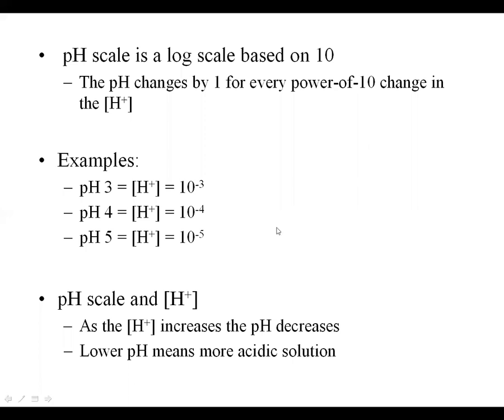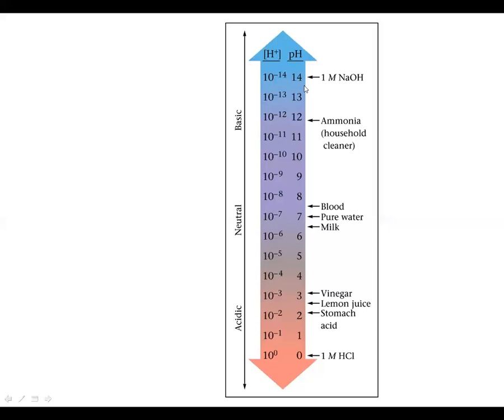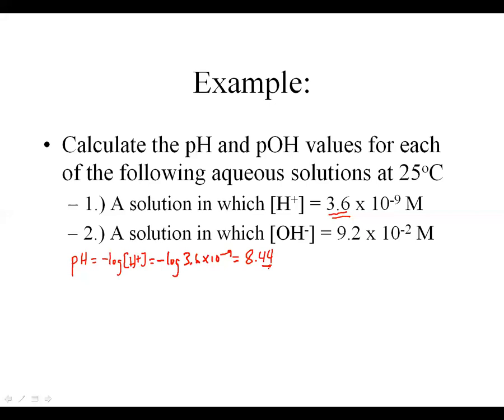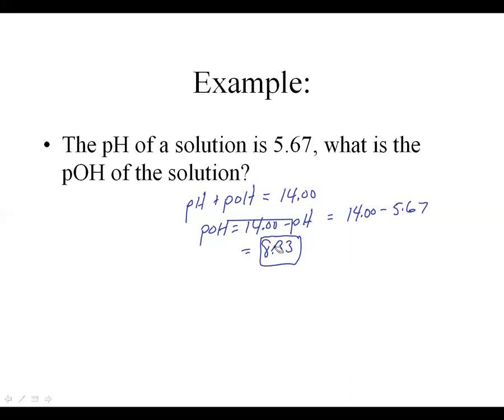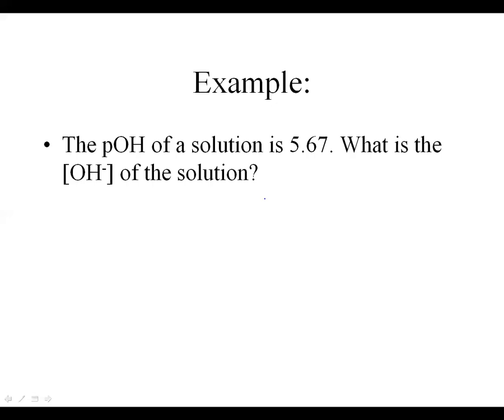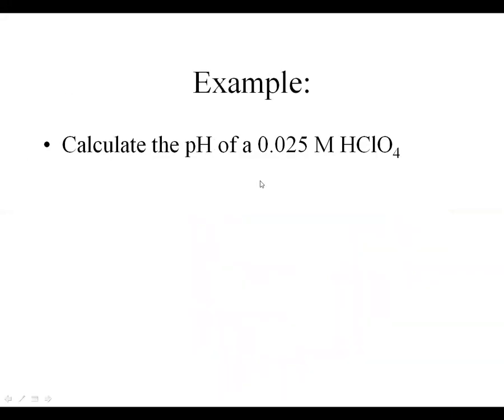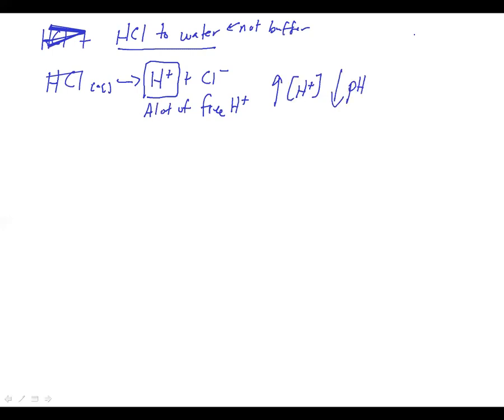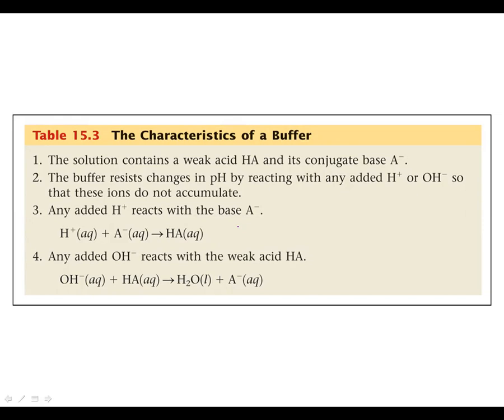Chem 3 Lecture 5/4/20 (Ch 16)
We lectured on Ch 16 (pH, pOH, [H+], [OH-], pH of strong acid, buffers)